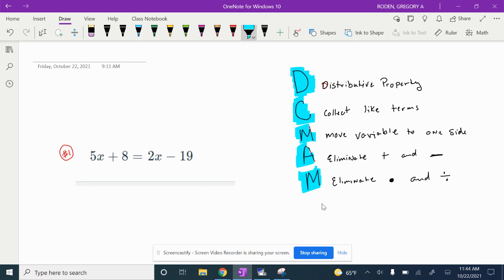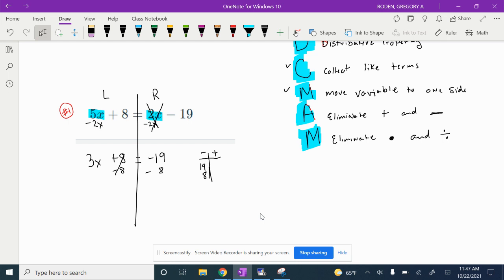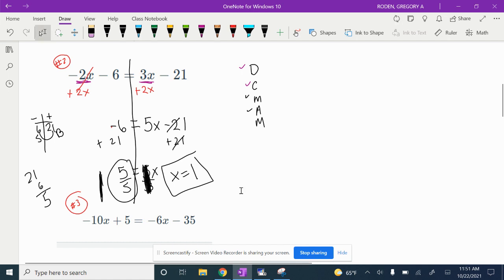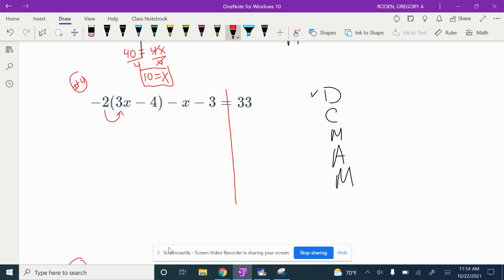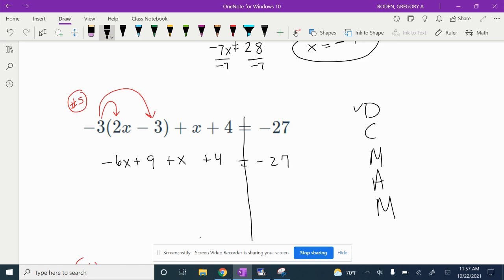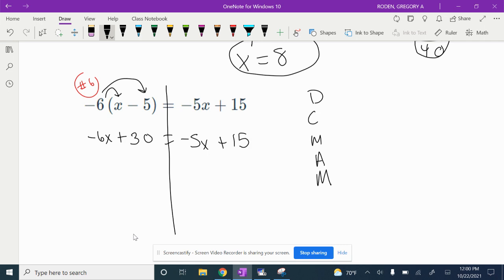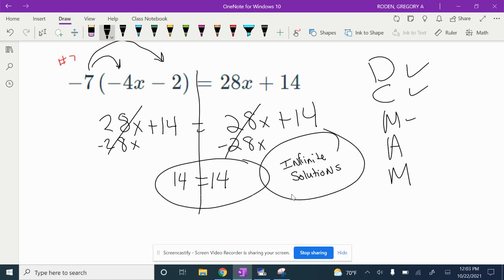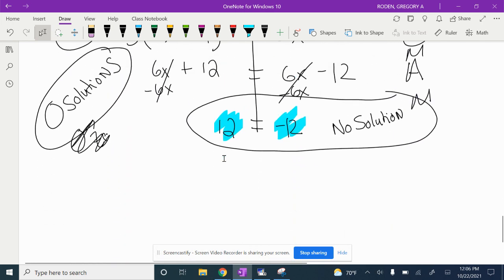Variables on Both Sides and Infinite Solutions